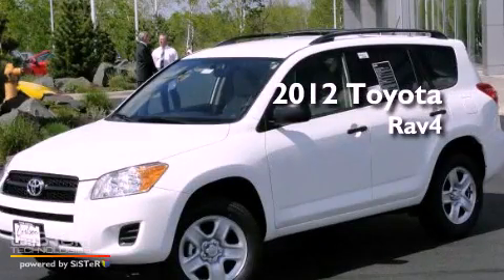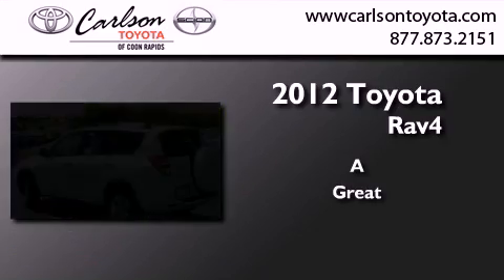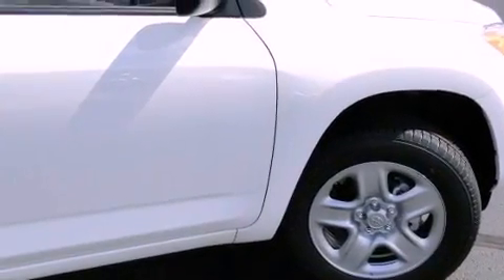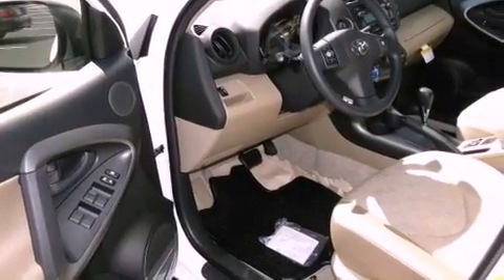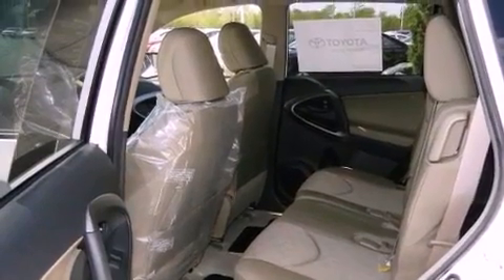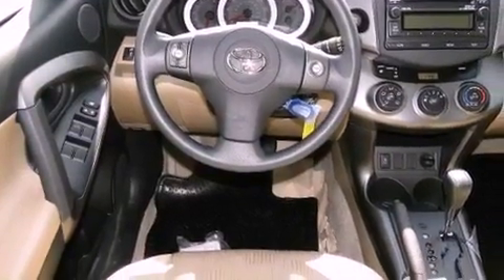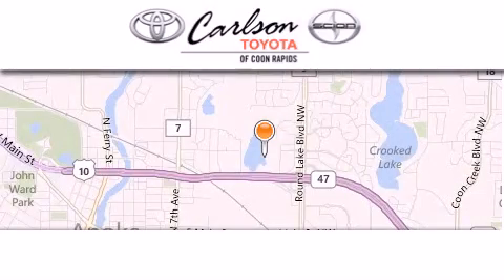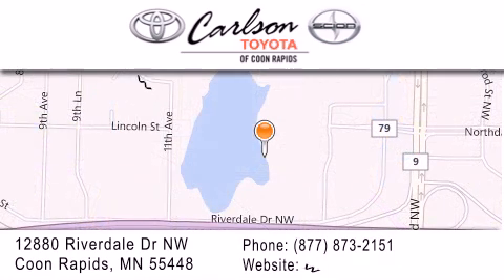2012 Toyota RAV4 Coon Rapids MN 55448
Year : 2012
 Make : Toyota
 Model : RAV4
 Engine : 4 Cyl.

 Exterior : Super White

 Interior : Sand Beige
 Stock : 16192